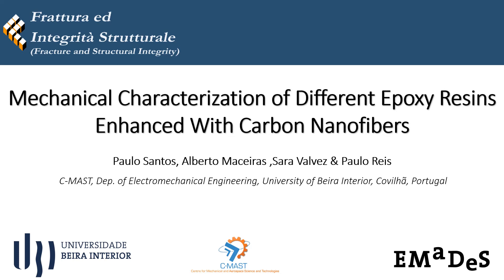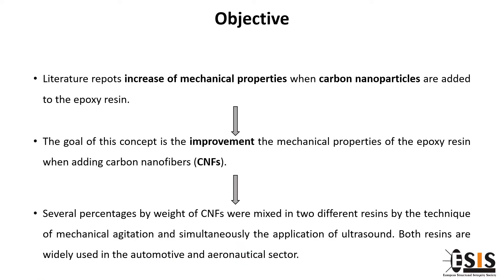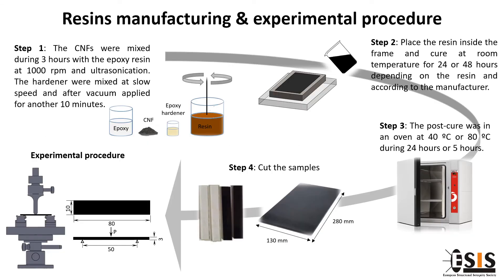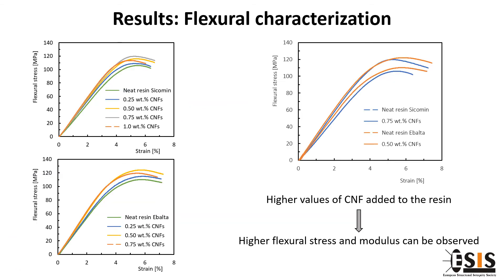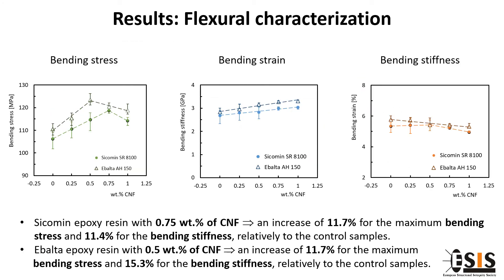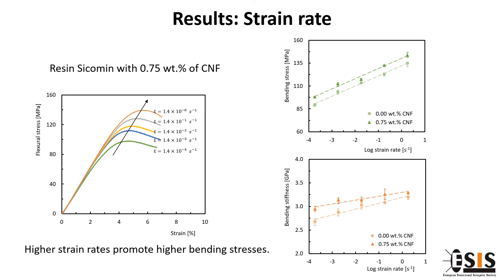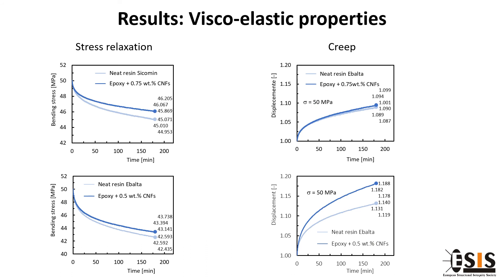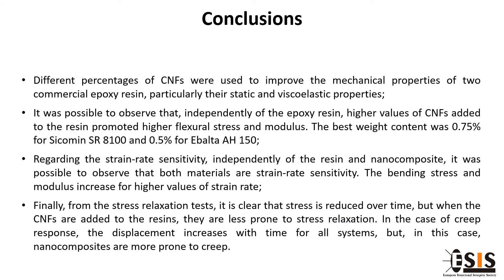Mechanical characterization of different epoxy resins enhanced with carbon nanofibers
Epoxy with carbon nanofibers (CNFs) are effective nano enhanced materials that can be prepared by easy and low-cost method. The present paper compares the improvements, in terms of flexural and viscoelastic properties, of two epoxy resins reinforced with different weight percentages (wt.%) of CNFs. These epoxy resins have different viscosities, and weight contents between 0% and 1% of CNFs were used to achieve the maximum mechanical properties. Subsequently, for the best configurations obtained, the sensitivity to the strain rate and the viscoelastic behaviour (stress relaxation and creep) were analysed based on international standards. It was possible to conclude that, for both resins, carbon CNFs promote significant improvements in all the studied mechanical properties, even for different contents by weight.